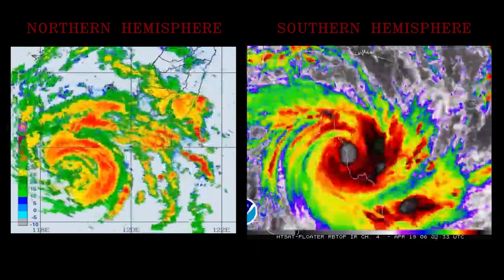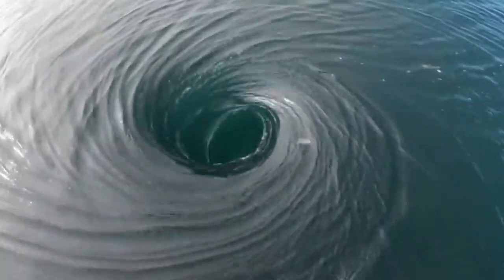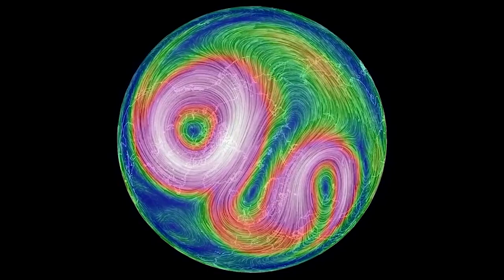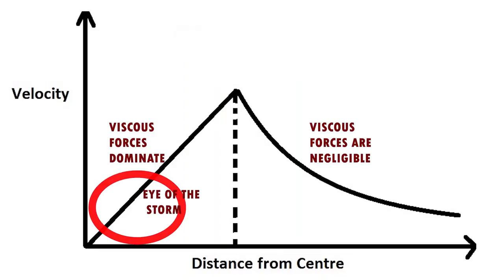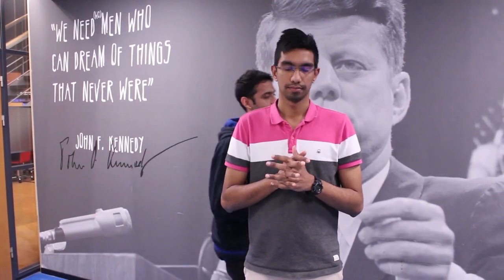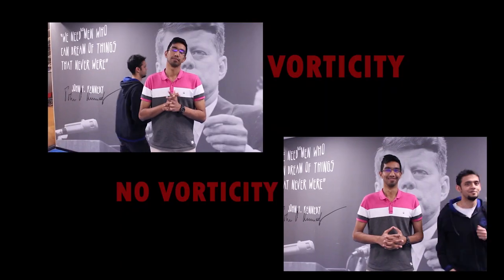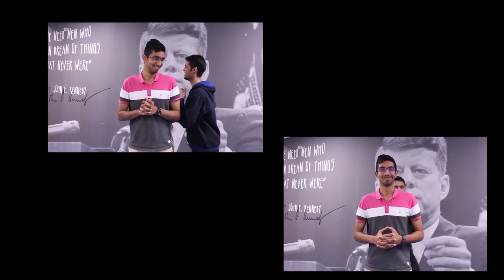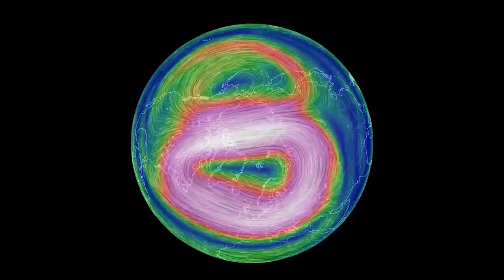WHAT IS A VORTEX? | POLAR VORTEX | SINK VORTEX | HURRICANES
News about the polar vortex has been flooding social media. A polar vortex is not the only place we find vortices. Vortices occur in nature in many places- from the kitchen sink vortex, to whirpools in the ocean, and even wing tip vortices behind aircraft. In this video we explain what exactly a vortex is and how these different types of vortices are formed. We also explain the common thread between all these types of vortices- the conservation of angular momentum. Another common misconception about vortices is the term vorticity- which actually refers to fluid particles rotating about their own axis and not the general rotational motion of particles about a common center.

Hey! If you haven’t come across our channel yet, we are five masters students (Nikhilesh, Kushal,Ankith, Akshar and Sanjeet) pursuing Aerospace Engineering at T U Delft in the Netherlands and make science videos every week.